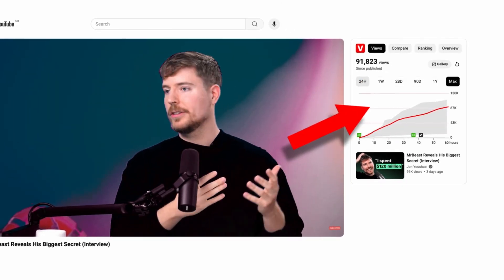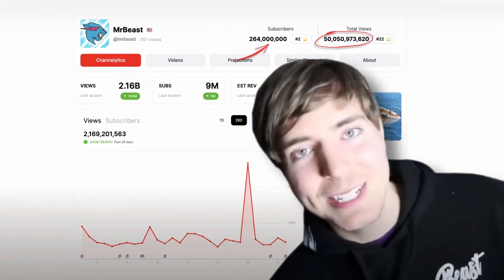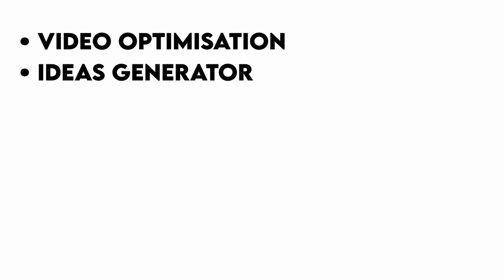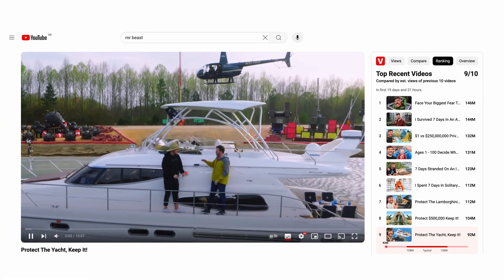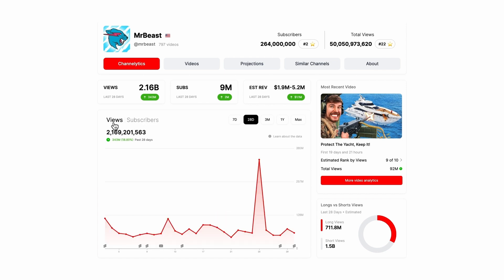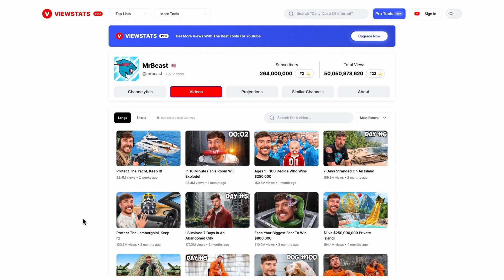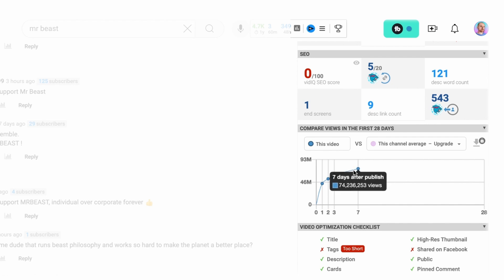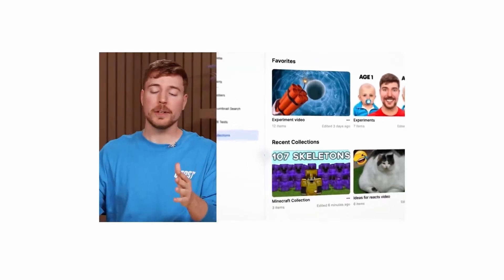A Breakdown of MrBeast’s $2 Million tool (changing YouTube FOREVER)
MrBeast recently launched Viewstats, and it's helping creators get more views and subscribers. I gave it a test run, and I'm blown away.

⚙️ My Gear

💻 MacBook Pro
📱 iPhone 14
🎛️ Focusrite 2i2 Audio Interface
🐍 XLR Cable
🎤 Shure SM58 Microphone
⛔️ Pop Filter
🎧 Beats Solo3 Headphones
💾 1TB Hard Drive
🔌 Novoo USB-C Adaptor
🔈 VONYX XP40 Speakers
💡 Lamp (~£10)
🗄 Desk (~£50)